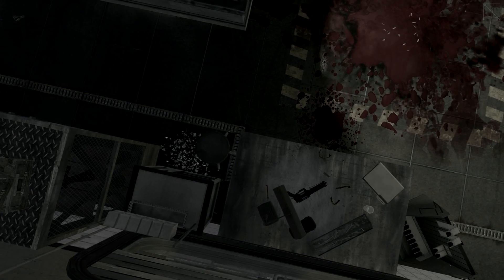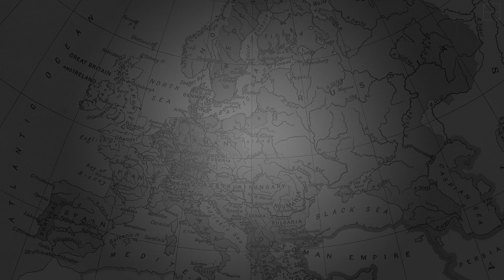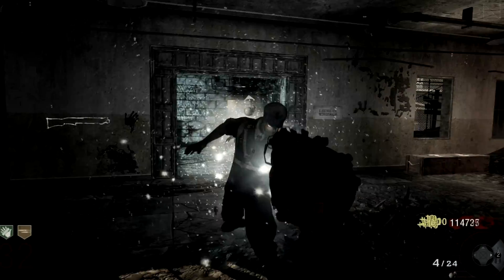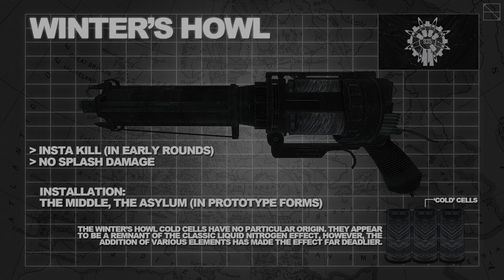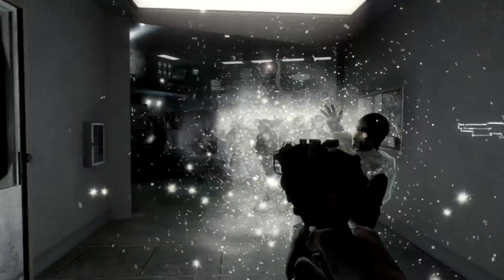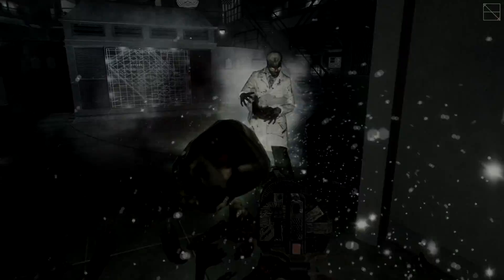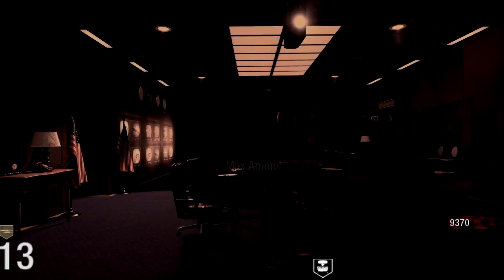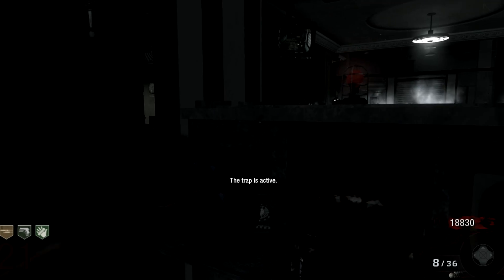The 'Winter's Howl' (Winter's Fury)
Welcome back to the Z: Wonder Armoury, in today's episode we look at the Winter's Howl available only on 'Five' and 'The Asylum'. Weapons will also be recommended for specialist use throughout the game. We will be assigning medals to specific guns that best serve certain scenarios, these will include round based medals and the coveted 'Pack-a-Punch' medals (of which there are only ten to be handed out through this series.)

We hope the information presented in this transmission, has been enlightening. Eternal thanks to those that do.

Your support is incredibly appreciated! - The PTG Team